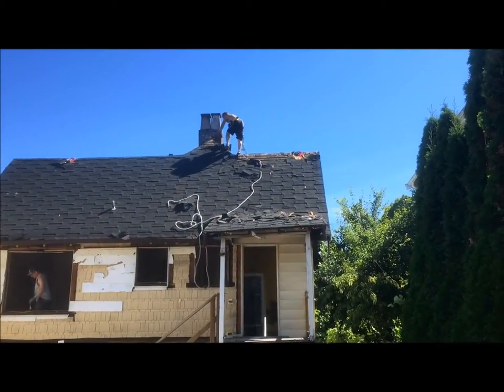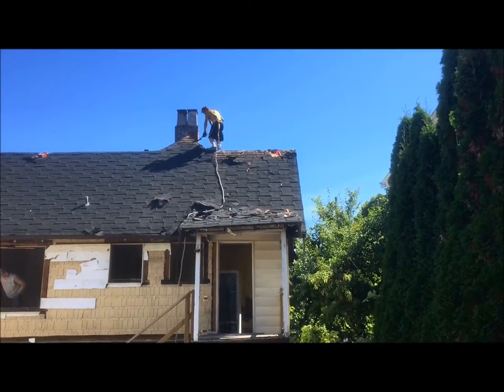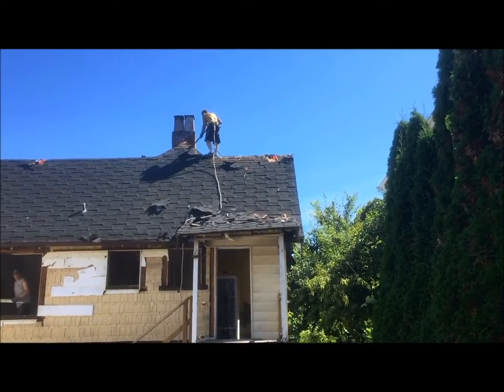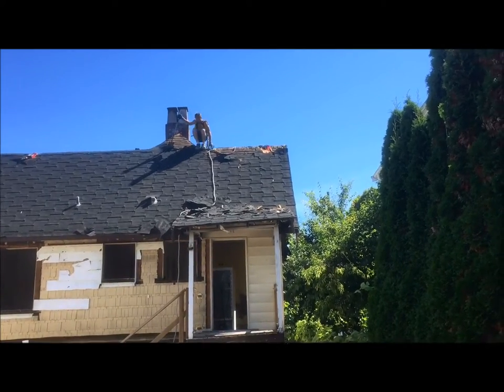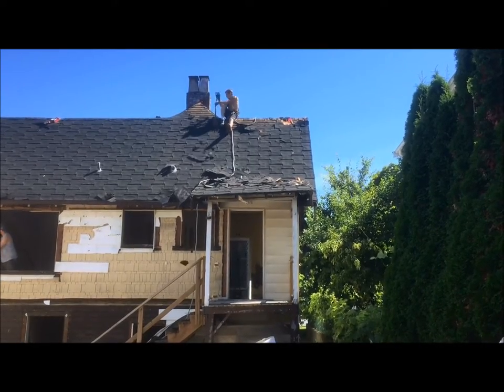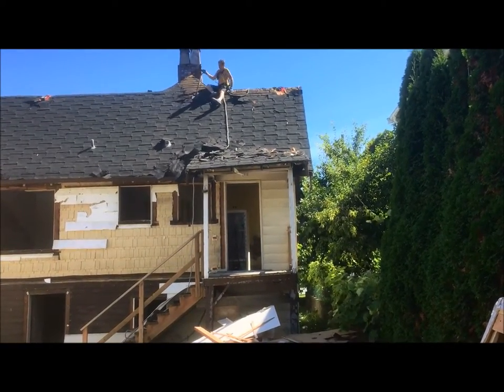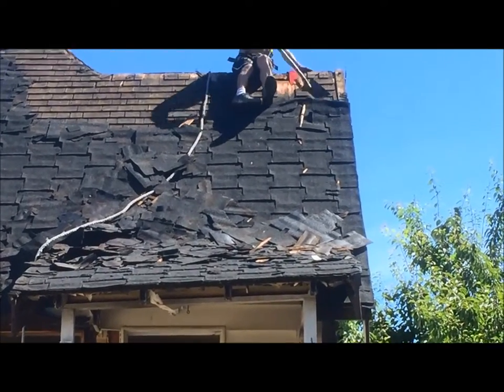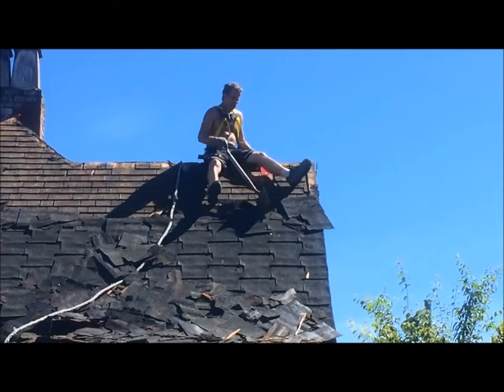DIY Removing Roof Singles With a Shovel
DIY Removing Roof Singles With a Shovel, This video is to show you how easy its to remove roofing shingles with a shovel, You can roof your own house its easy Thanks for watching please subscribe